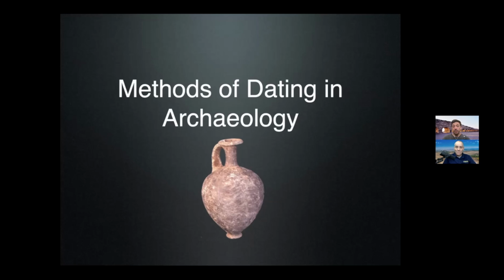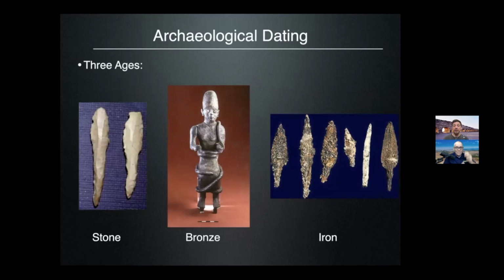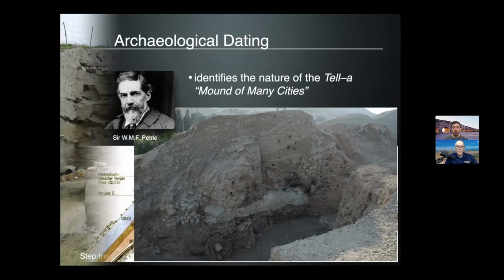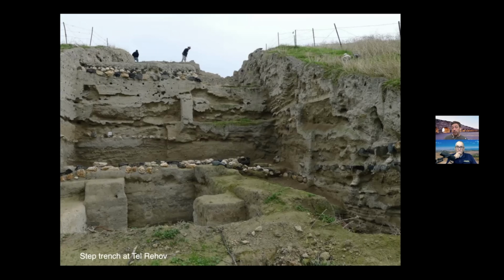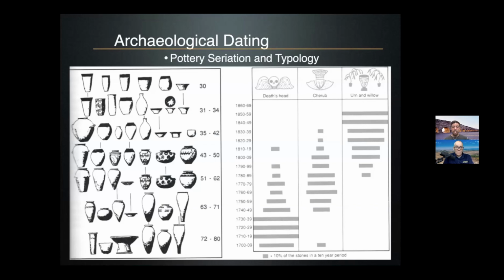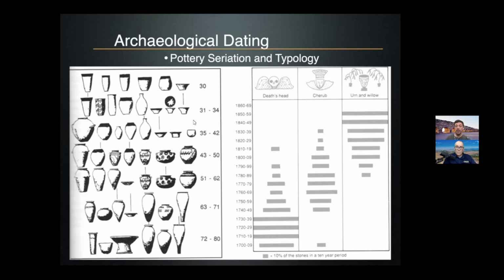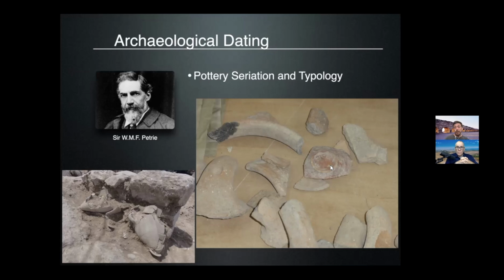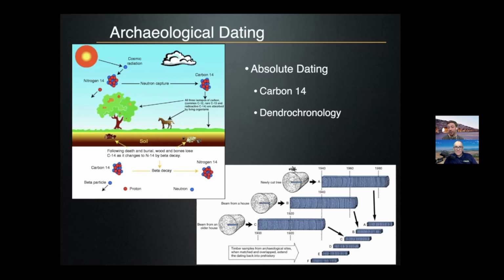“The Archaeology of Israel: Past, Present, and Future” Part 2 with Dr Kyle Keimer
n Part 2 of this four-part teaching series, Dr. Kyle Keimer shares specifically about the methodology of dating archaeological discoveries. Dr. Kyle is an archaeologist who recently served as Co-Director of the Khirbet el-Ra’i excavation in the southern Shephelah (lowlands) of Israel. Dr. John DeLancey and Biblical Israel Ministries & Tours (BIMT) hosts this series. BIMT is committed to teaching the Bible in the context of the land of Israel.

Dr. John DeLancey

*An hour and 6 minute drone video of over 55 biblical sites is now available for purchase in DVD and thumb-drive format Dr. John DeLancey, Director of Biblical Israel Ministries & Tours (BIMT) shares the details about this drone project in this short clip, followed by a brief 3 minute preview of the drone project. The drone video is produced by BIMT, an evangelical ministry that offers study tours to Israel and solid biblical teaching in the context of the land of the Bible.

*Biblical Israel Ministries & Tours (BIMT) not only offers multiple highly biblical trips to Israel and other lands of the Bible each year, but we also offer teaching seminars to churches around the country. We call them "Bringing the Bible to Life" seminars. This seminar (normally hosted by churches on the weekends) is about 7.5 hours long. It includes many photos and drone video perspectives of biblical sites and regions. It is taught by Dr. John DeLancey, Director of BIMT. to reserve your weekend of biblical teaching!*

Classes on Israel